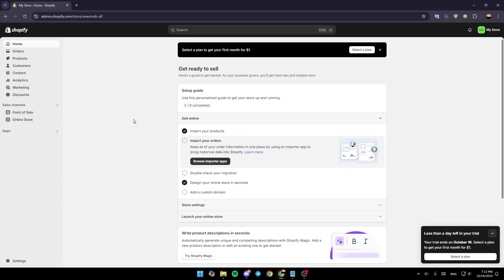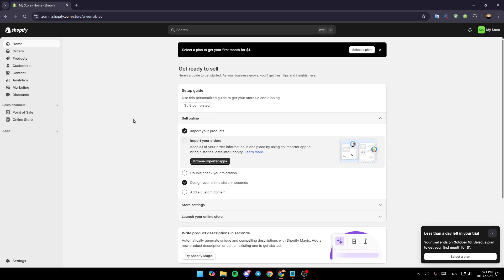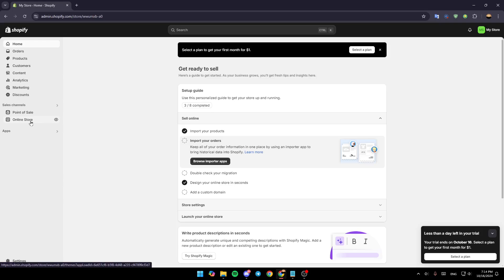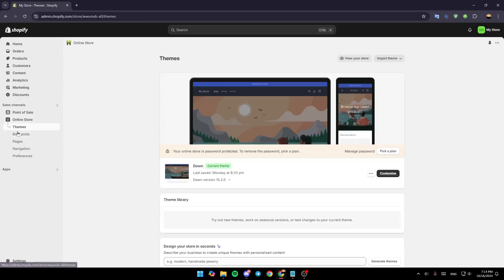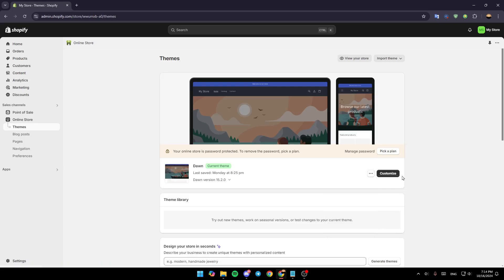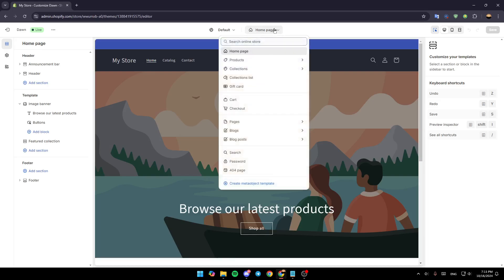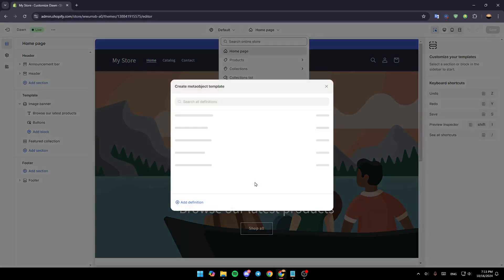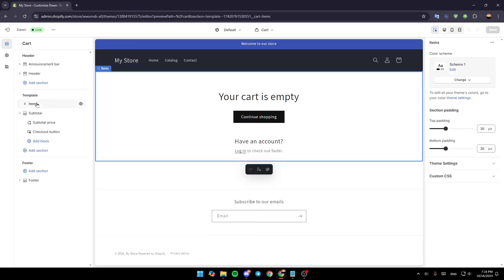How To Edit Faq Page In Shopify Tutorial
Today we talk about edit faq page in shopify,shopify,how to set up shopify store,how to make faq page shopify,shopify faq page